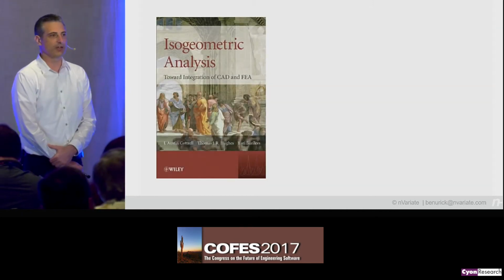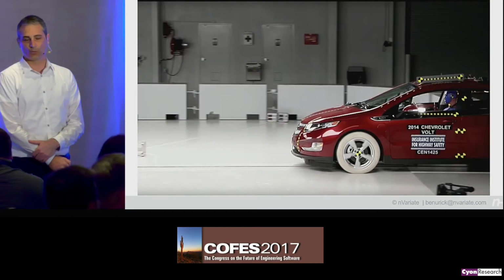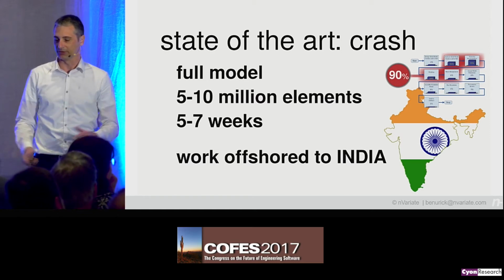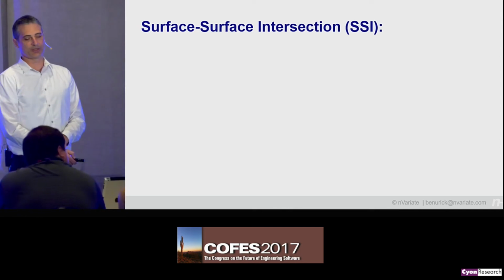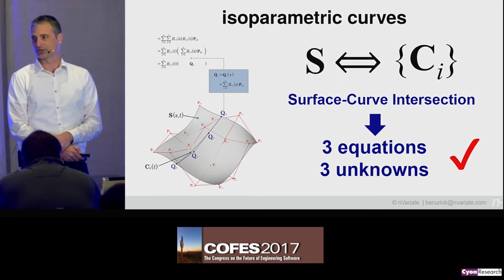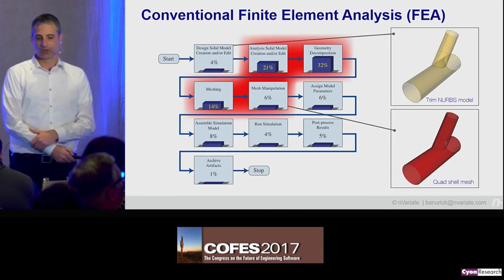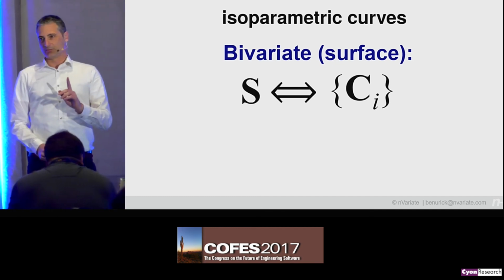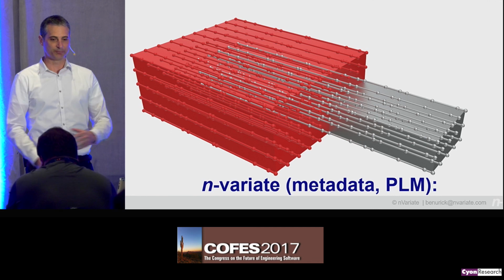MP06: Ben Urick – Making CAD Models Watertight